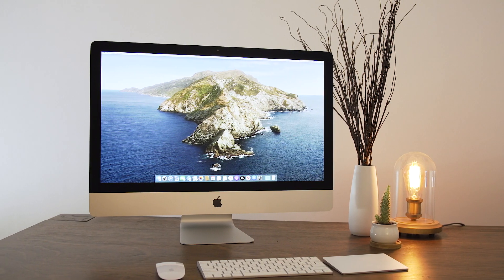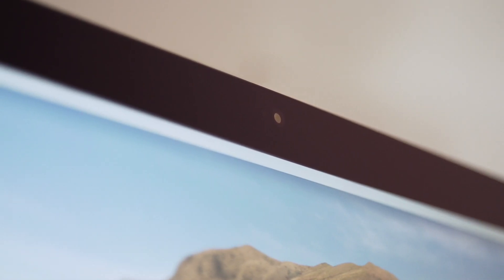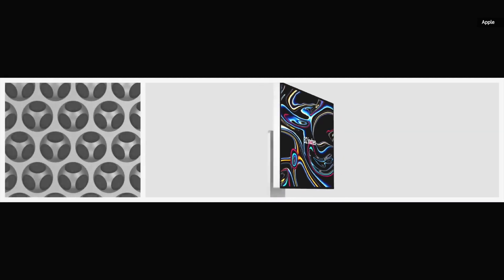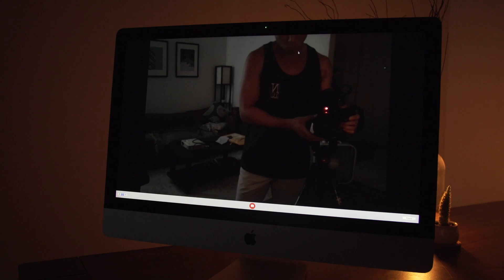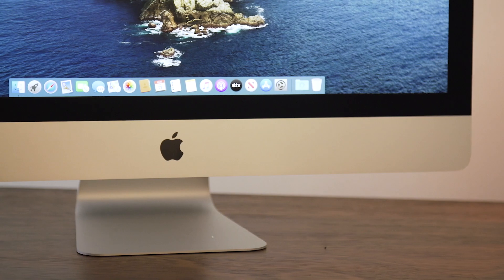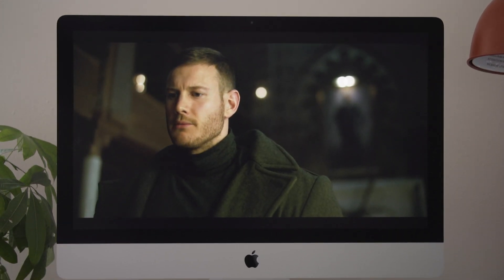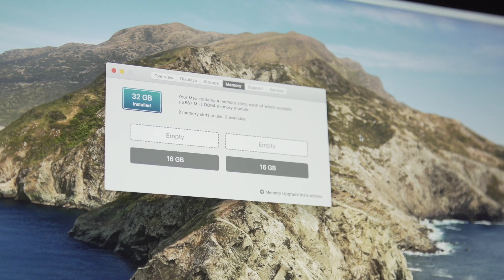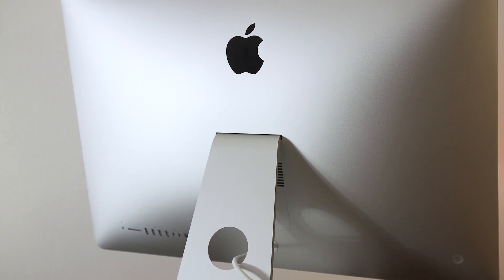Apple's new 27-inch iMac (2020) first look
Apple updates the 27-inch iMac with new chips, finally makes SSDs standard